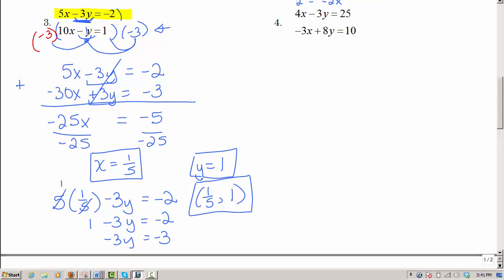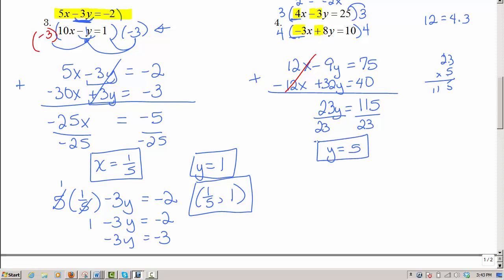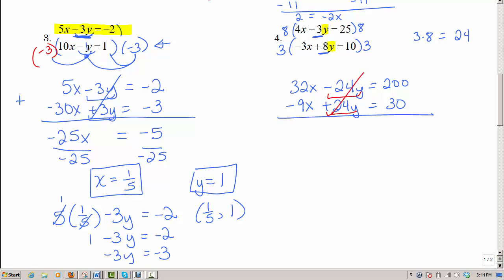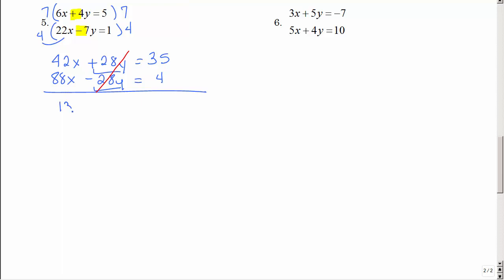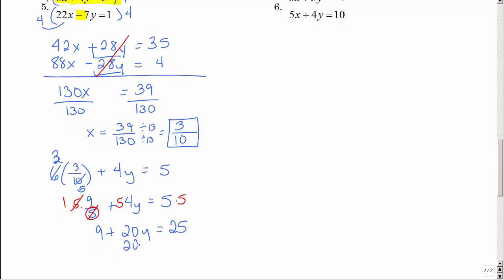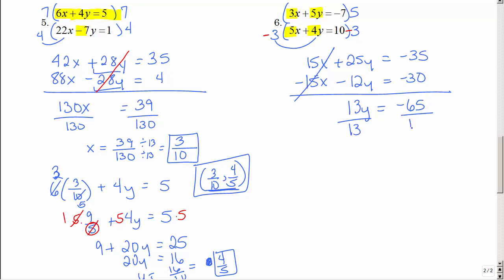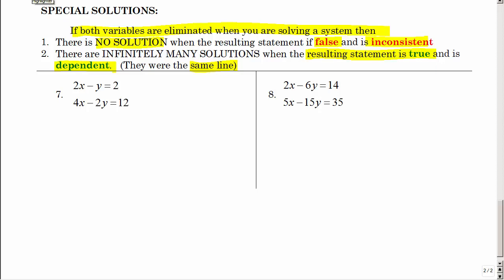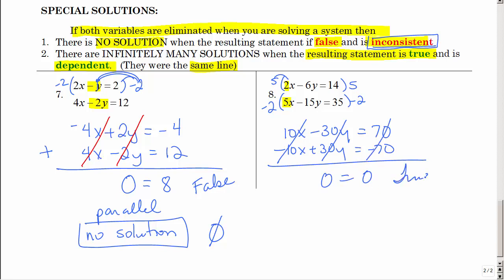Systems Elimination Part 2